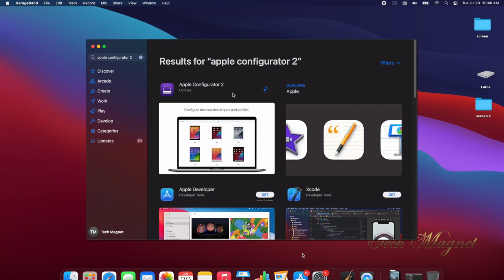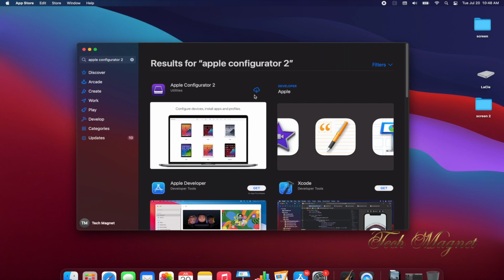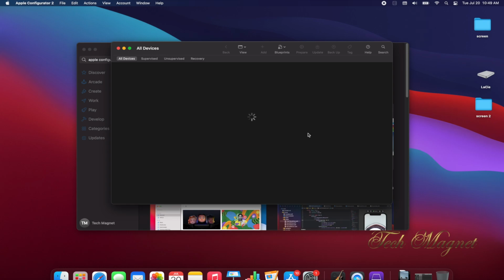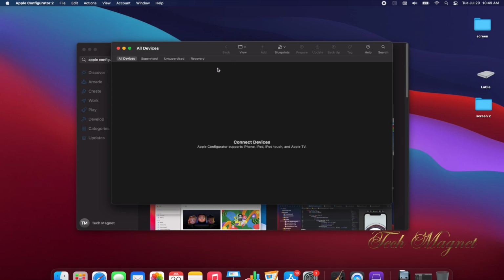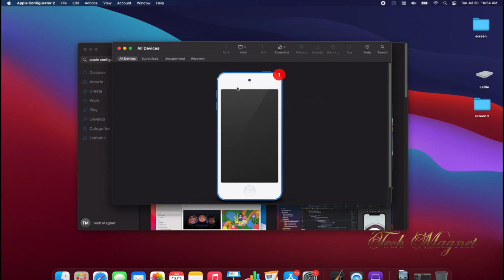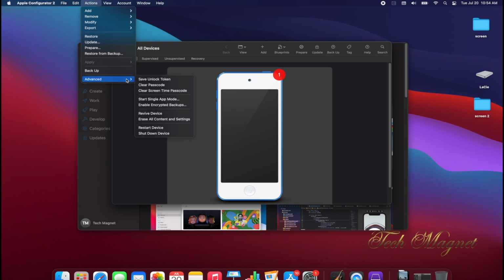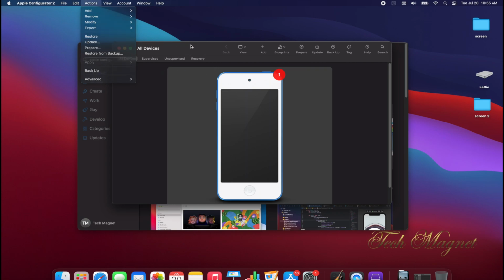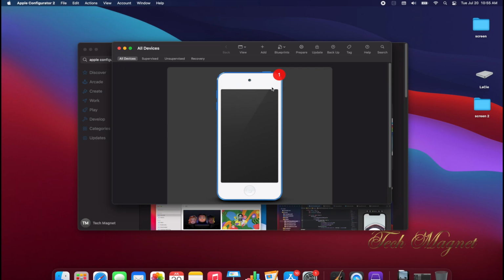How to download and install Apple Configurator 2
If you want to revive your MacBook with T2 here is how to step by step

Next video how to revive Intel (MacBook, iMac or Mac Mini).
You use Apple configurator 2 to revive and restore (reinstall) the Mac OS on Apple Silicon Macs.

For device deployment:
You can use Apple Configurator 2 (a free Mac app available from the App Store) to quickly and easily configure one or dozens of iPhone and iPad devices connected to a Mac through USB (or Apple TV devices paired through Bonjour) before giving them to users. Simply select a single device—or many at once—and perform an action.

With Apple Configurator 2, you’re able to update software, install apps and configuration profiles, rename and change wallpaper on devices, export device information and documents, and much more. You can also use it to restore devices from a backup. Using Apple Configurator 2 is ideal in shared device deployments because it makes it easy to keep the devices up to date with the latest settings, policies, and apps.
The Automated Enrollment feature of Apple Configurator 2 allows you to use Apple School Manager or Apple Business Manager to enroll devices in mobile device management (MDM) without anyone tapping on the device to set it up.